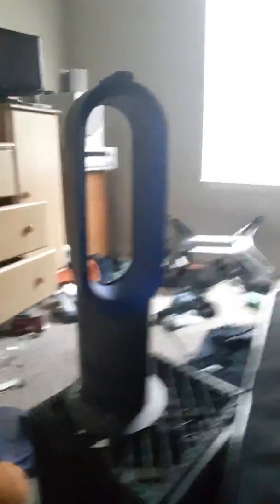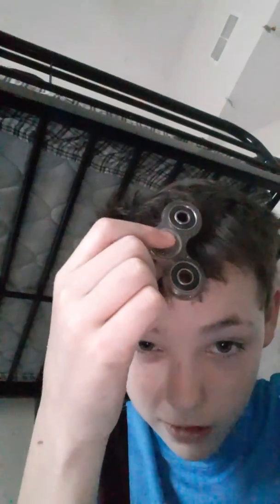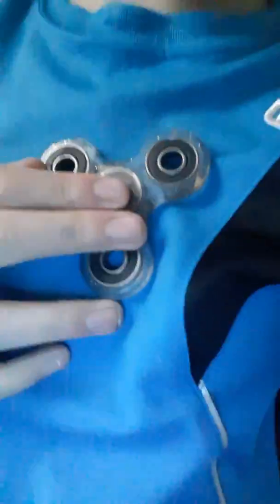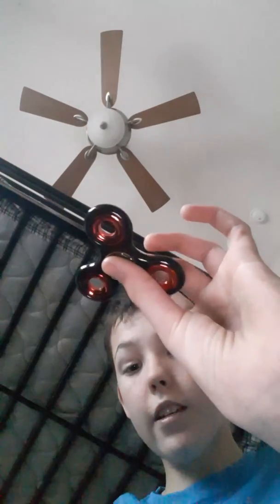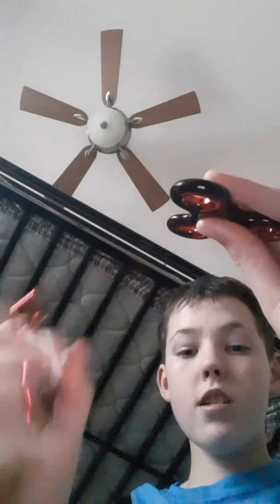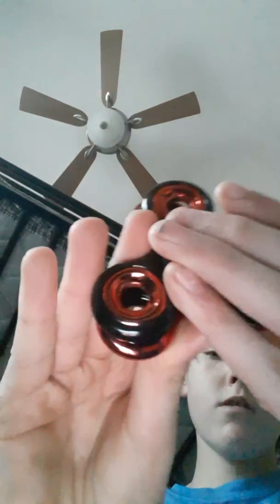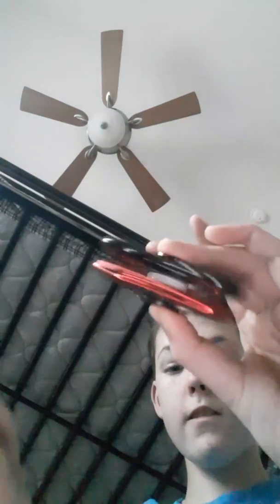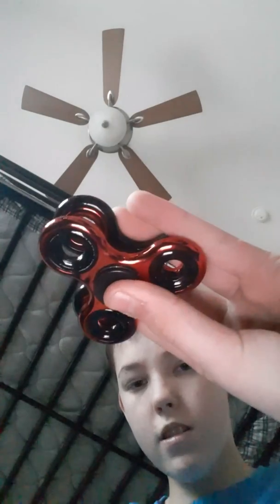Vlog 9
What should I do with my tennis ball for my next video